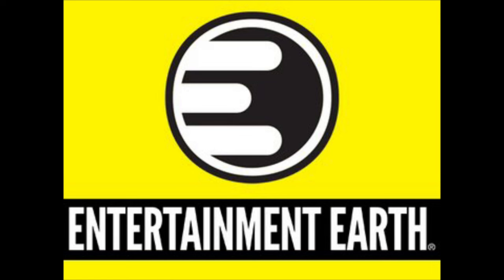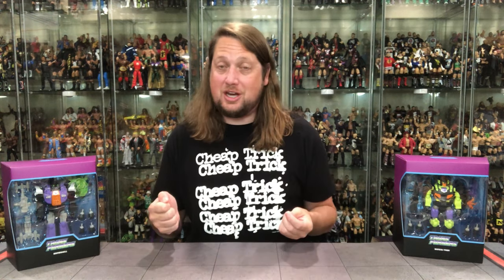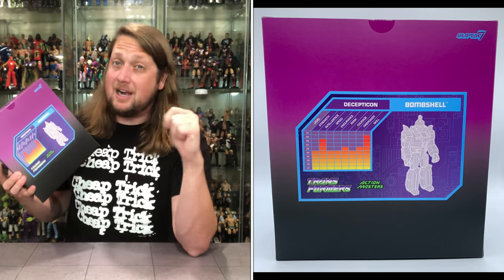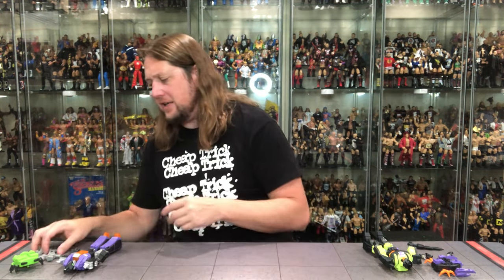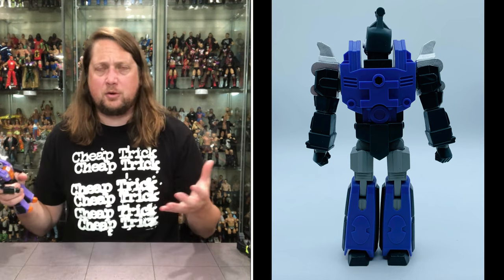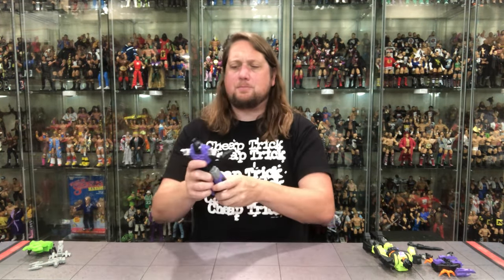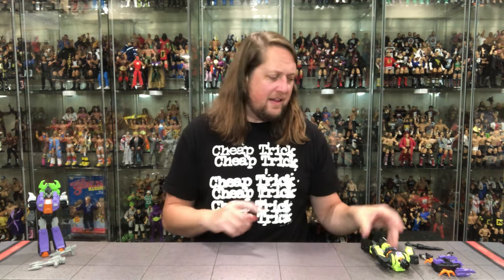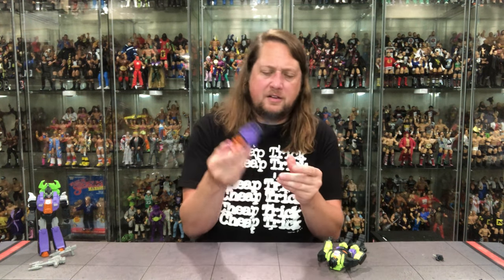Bombshell & Banzai Tron Super 7 Ultimate Unboxing & Review!